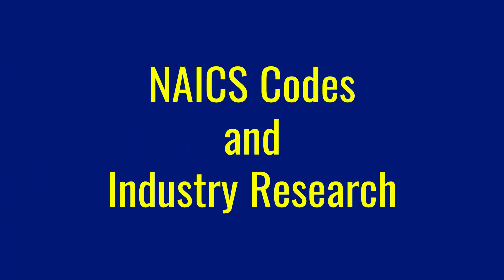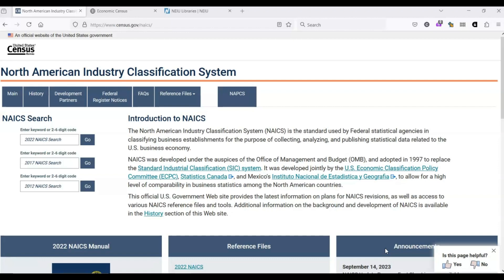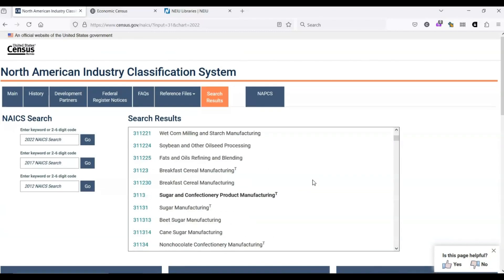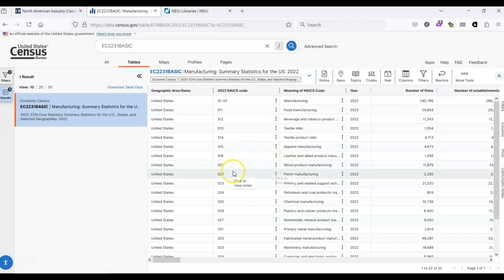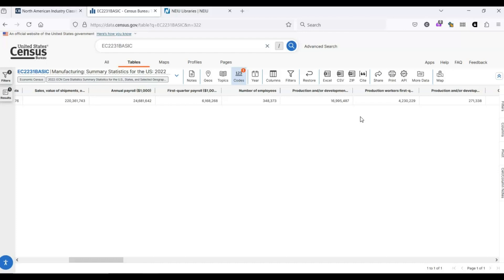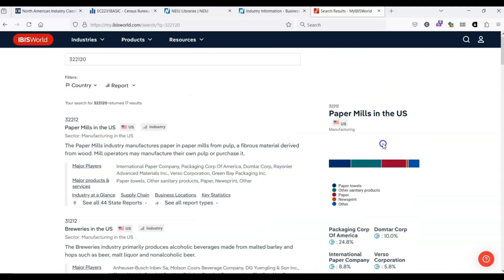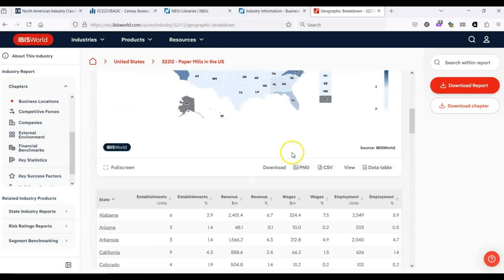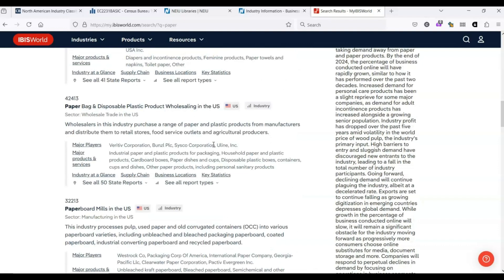NAICS Codes and Industry Research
In this video we discuss how NAICS codes work and how they can be used to research industries. This video is designed for students at Northeastern Illinois University and shows how to find free government data and data offered through NEIU Libraries.

- North American Industry Classification System - NAICS, United States Census Bureau
- Economic Census, United States Census Bureau
- Search engine for government information